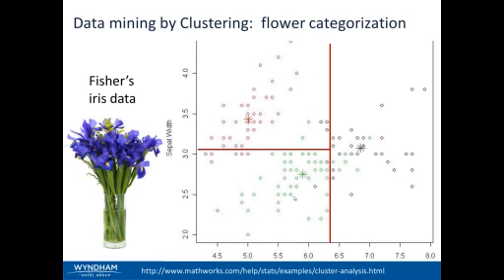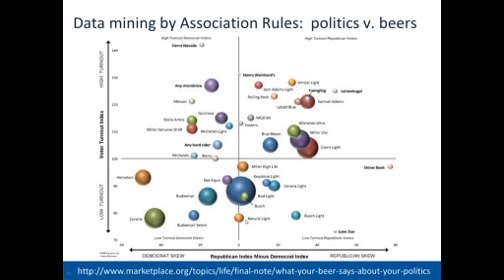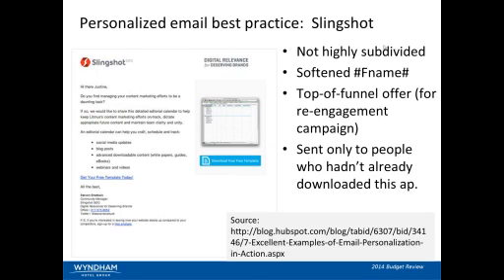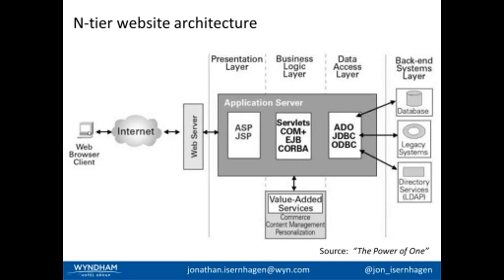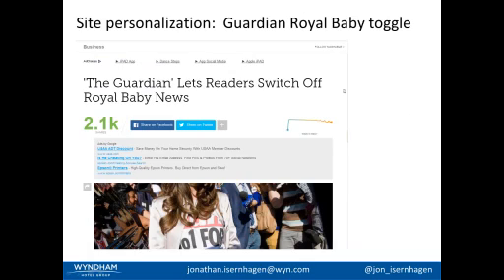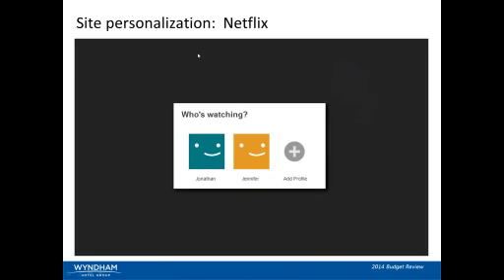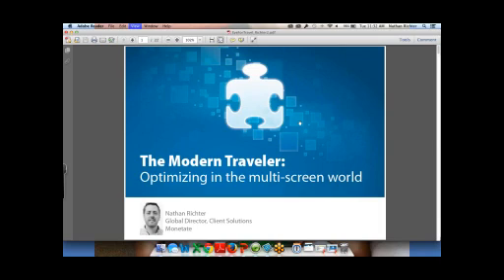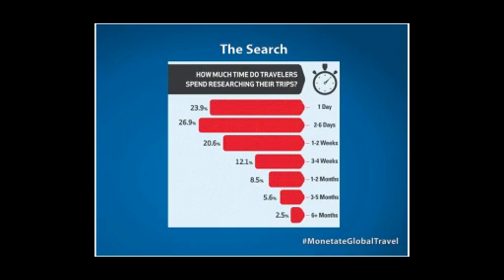FREE Webinar: How to Create the Optimal Travel Customer Experience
Webinar recording from EyeforTravel's webinar about personalisation. This webinar took place on September 30, 2014.